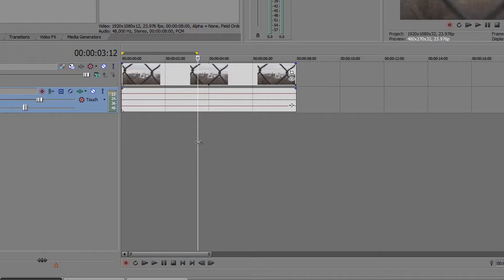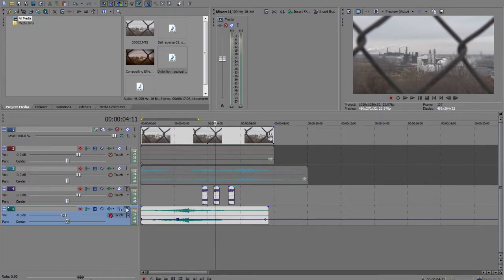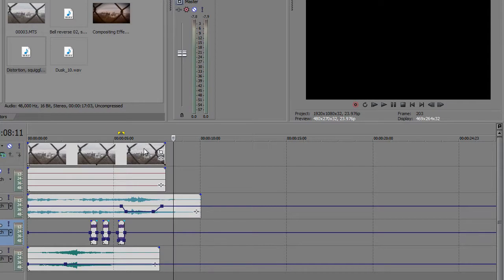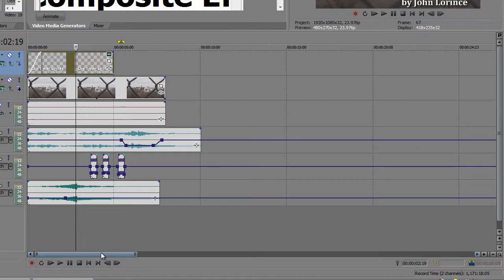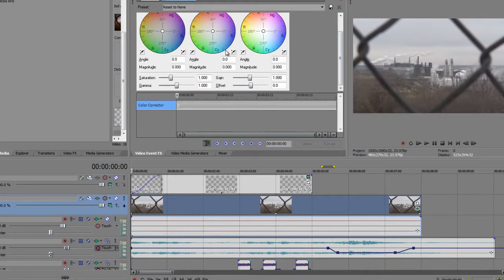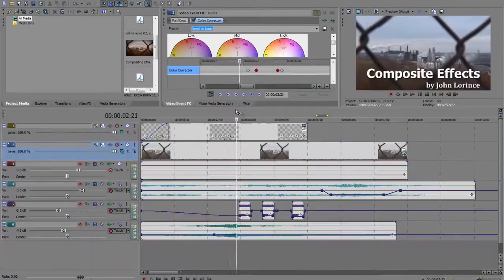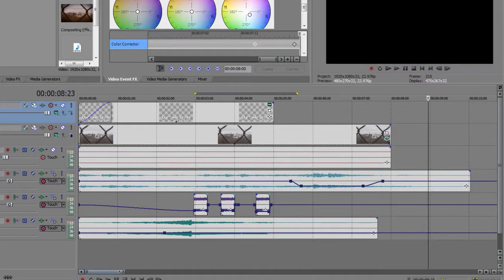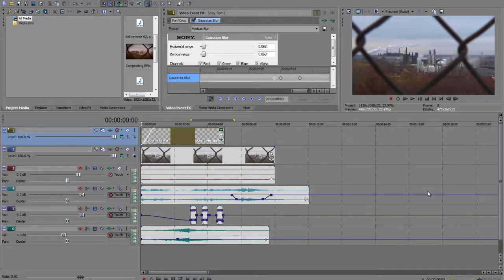Sony Vegas Pro Tutorial - Intermediate Video Composition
In this tutorial resident video editor shows us how to make a show title for your next episode or viral using Sony Vegas Pro. He uses color correction, Gaussian blur, and sound effects keyframed to give you that professional show open for your next internet show or demo.